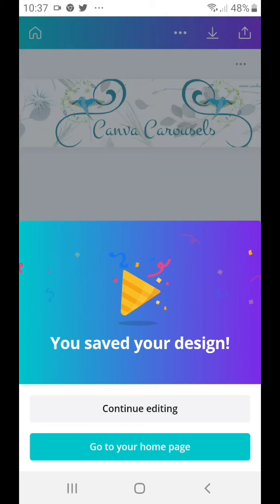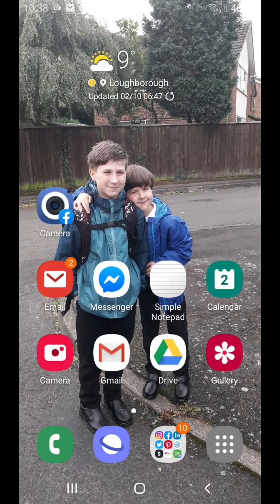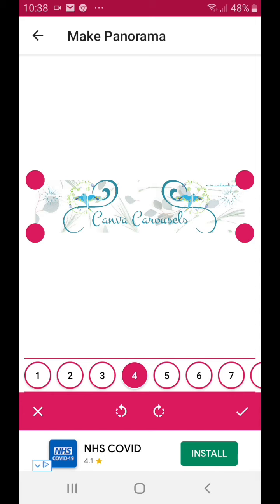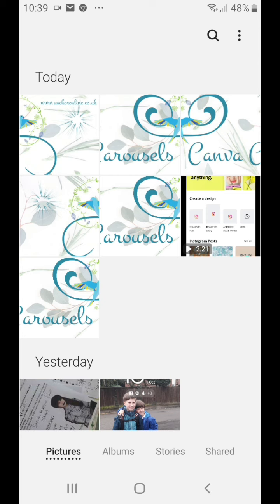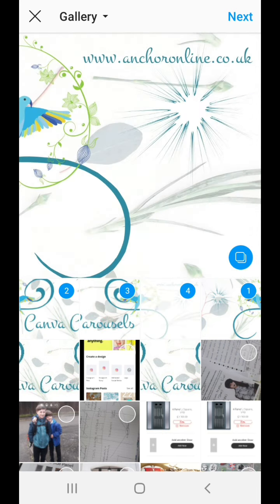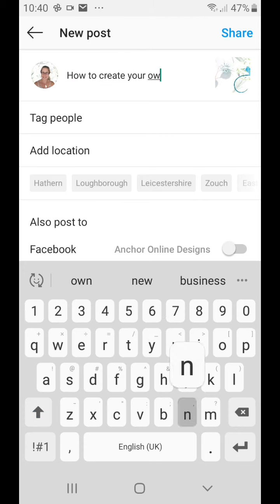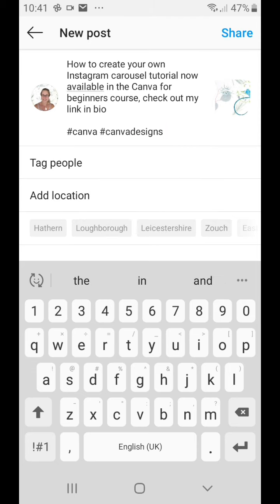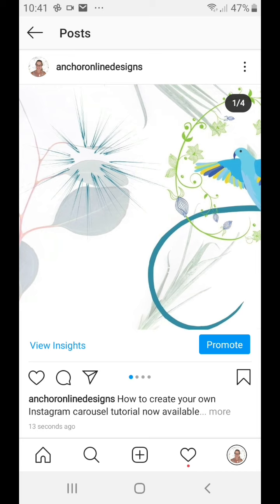Creating Carousels in Canva for Instagram - PART 2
Part 2 of the Creating carousels for Instagram video

smallbusinesstoolkit.subscribepage.io